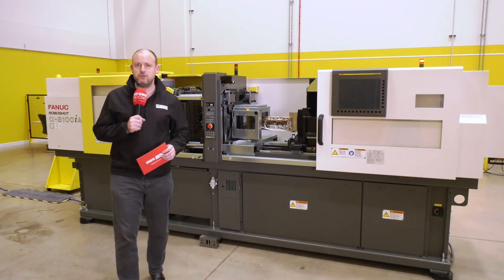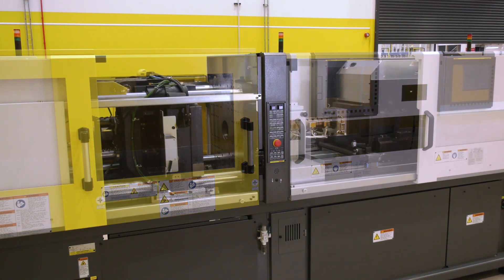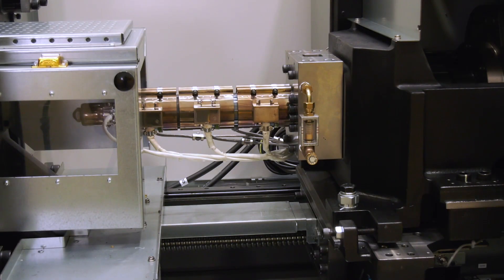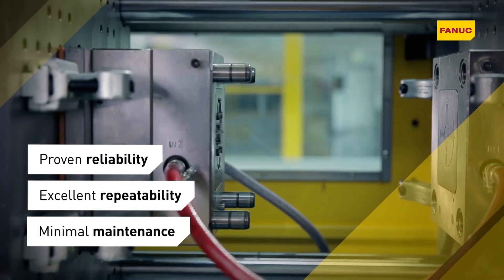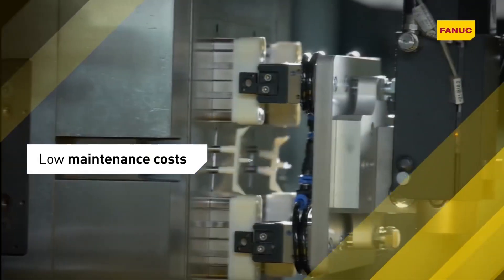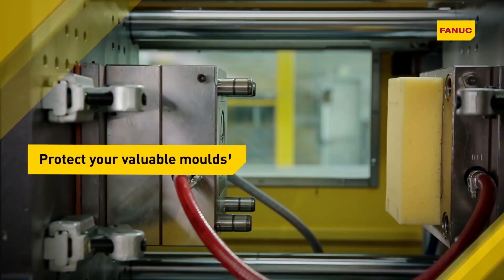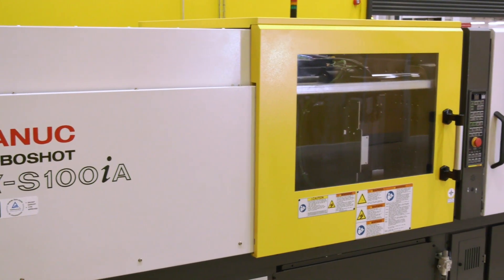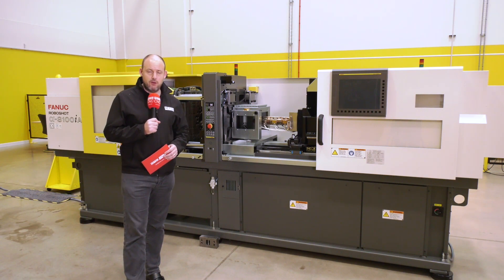Fanuc roboshot s100ia - ex stock for sale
100 tonne injection moulding machine now available from Fanuc. This machine is all electric making this machine economical to run and relaible in its delivery of product.